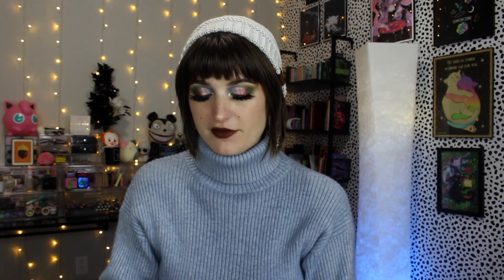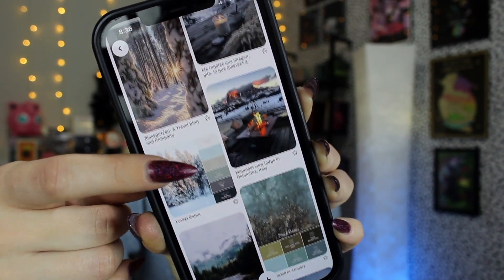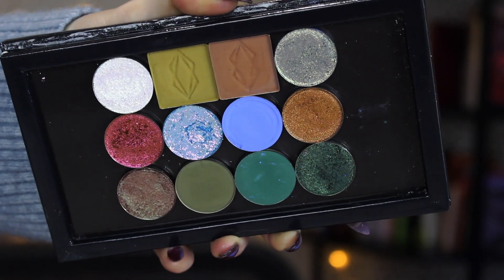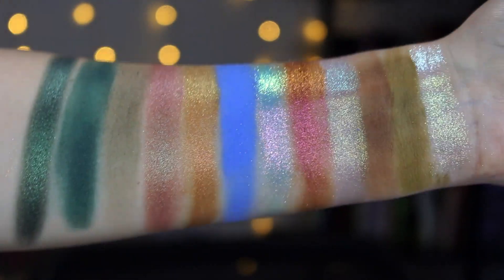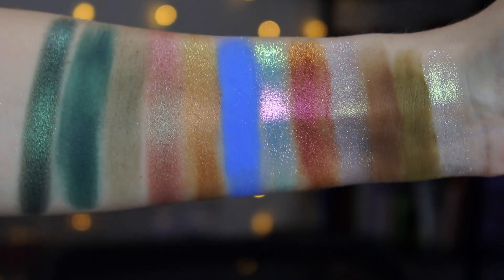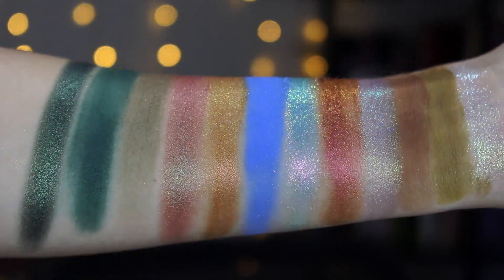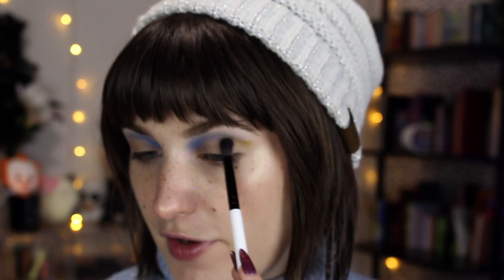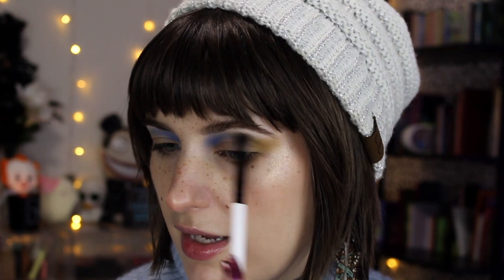Custom January Palette | Winter Lodge | Tutorial + Swatches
Hi friends!

•Colourpop Team Captain

•Colourpop Conjure Up

•Glaminatrix Poison Ivy

What I'm Wearing:

FACE:
•Milk Makeup Hydrogrip* //
•Urban Decay Hydromaniac Foundation* //
•Colourpop Pretty Fresh Concealer* //
•Milk Makeup Blur Powder* //
•NYX High Glass Powder* //
•ELF Tan Lines Putty Bronzer* //
•Huda Beauty Caring Coral Glowish Blush* //
•Milk Makeup Hydrogrip Setting Spray* //

EYES:
•Colourpop Party Proof Primer* //
•NYX Glitter Primer* //
•Winter Lodge Custom Palette (links listed above)
•Colourpop Prance Pencil (unavailable)
•House of Lashes Lash Glue //
•Kosas Medium Brown Air Brow* //
•NYX Ash Brown Lift & Snatch Pen* //

📫Betty-Jean
     5745 SW 75th St # 287

FAQ~
A: Dry/Normal.